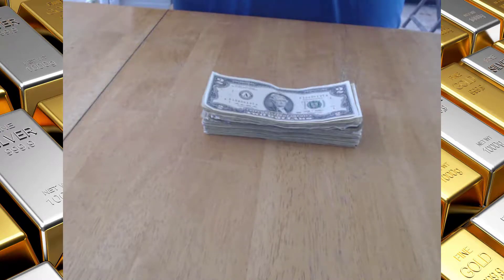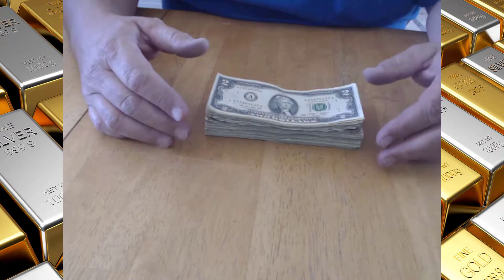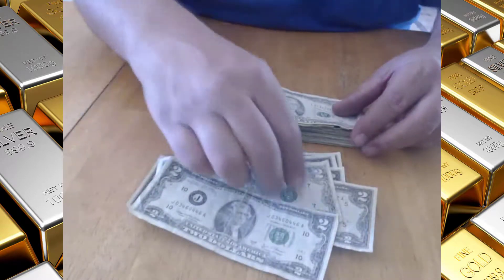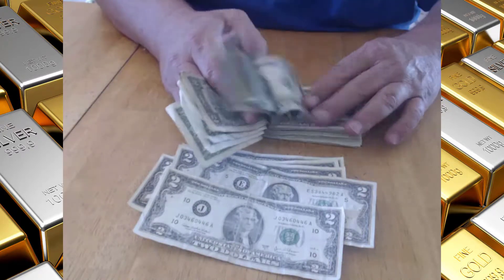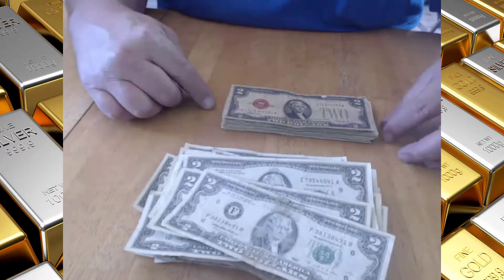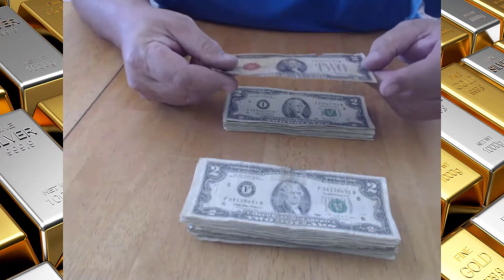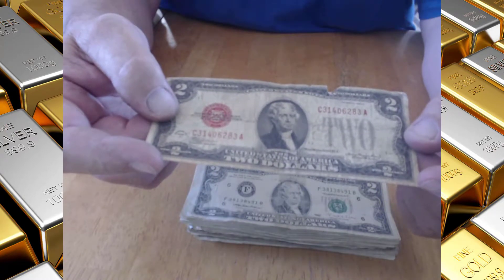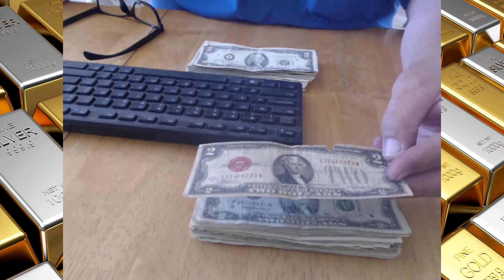Odds and Ends - Two Dollar Bill #1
We found something interesting in searching through odds and ends.

Thanks to ‘The Fat Rat’.